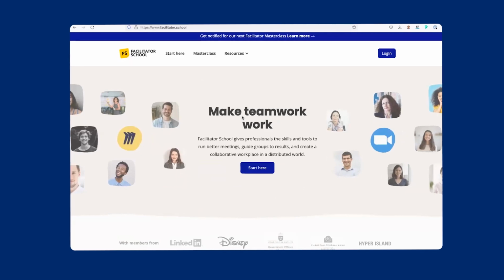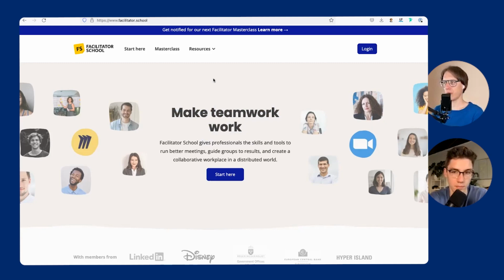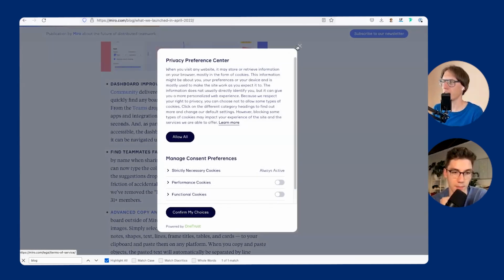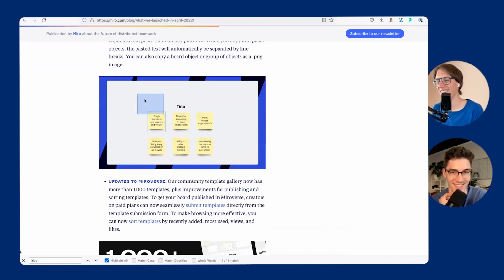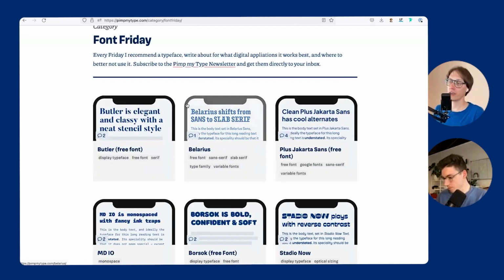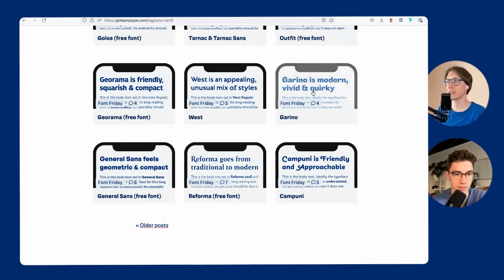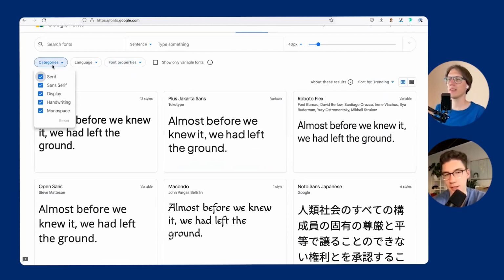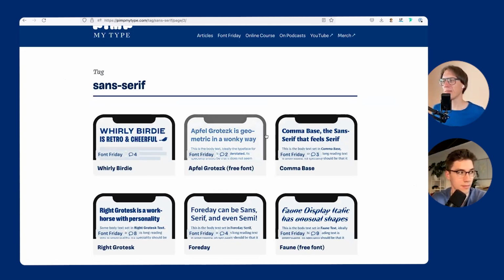A Good Typeface for Branding & Headings – Font Pairing Coaching Call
A breakdown of how you can go about when picking for a good typeface for headings, that goes along with your branding. Daniel, co-founder of Facilitator School, shares the redesign of their website and asks what fits to this new font choice. I analyze the website, take a look at positive examples and share with him my process how to combine typefaces. I also dig into the constriction of typefaces, leaving him with some suggestions to try out. Eventually he settles for a new typeface I react to.

Chapters
00:00 Intro
02:00 Analysis of the current type
03:35 The redesign
05:00 Examples of good font pairs (Miro & Ahref)
07:50 Arguments for IBM Plex Sans for body text
09:58 Font ideas from FontFriday
12:28 Font ideas on Google Fonts
15:30 Construction of IBM Plex Sans
16:50 Daniel’s conclusion
18:47 New heading font: Apfel Grotezk
20:00 Outro & Outtakes